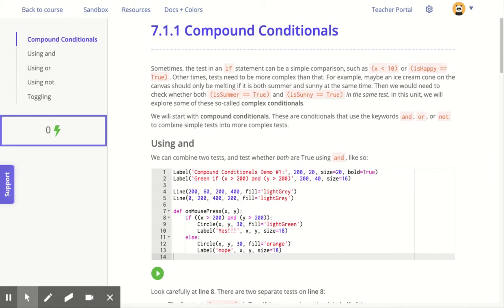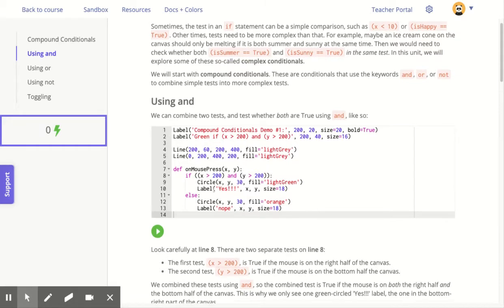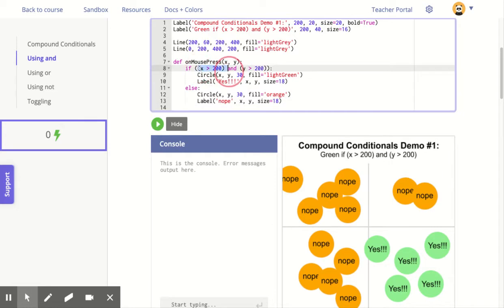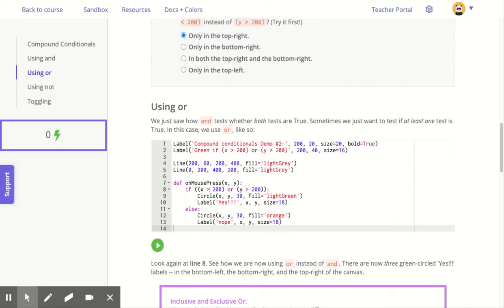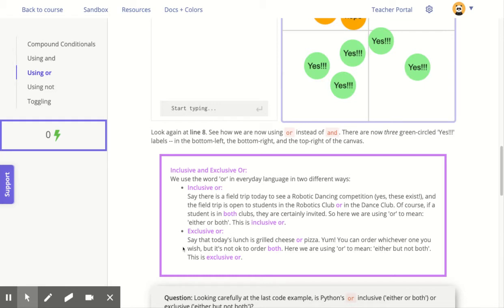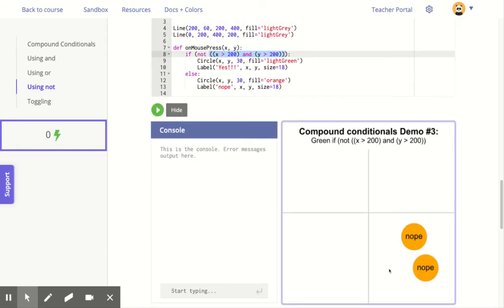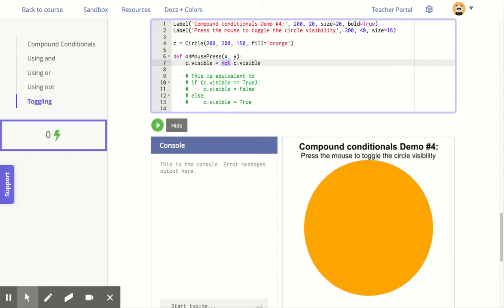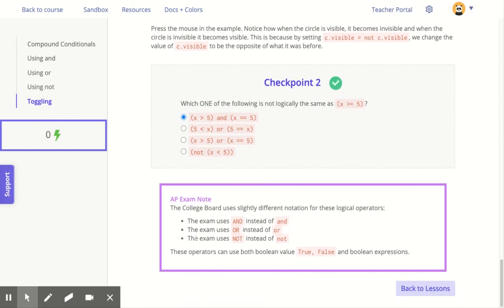CMU 7.1.1 Checkpoints